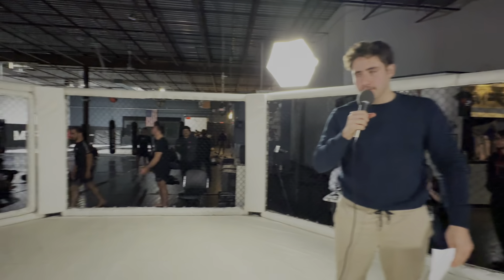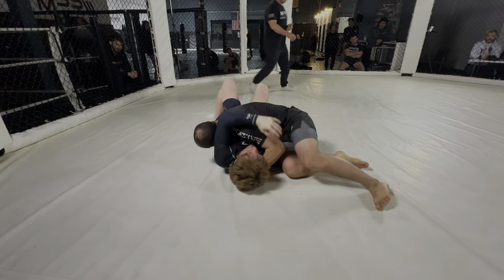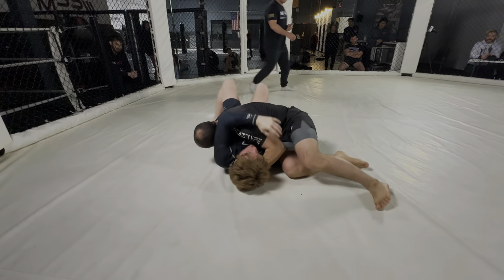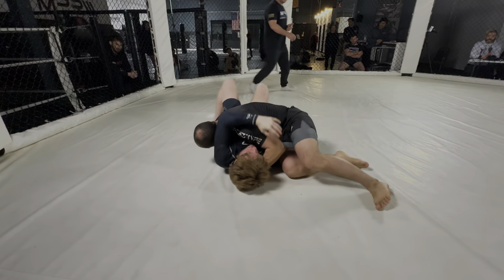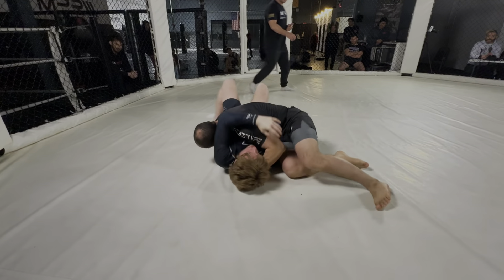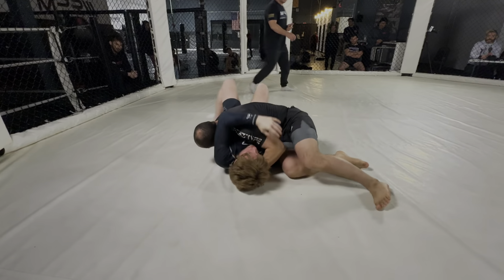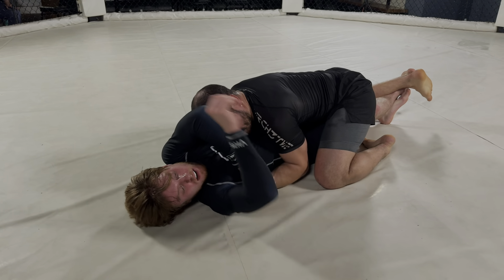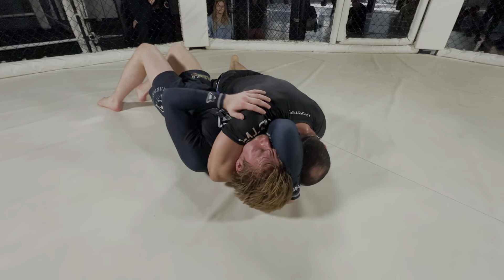Jonathan Lopez v Nathaniel Chappell | S14